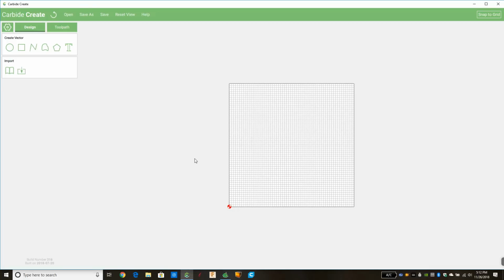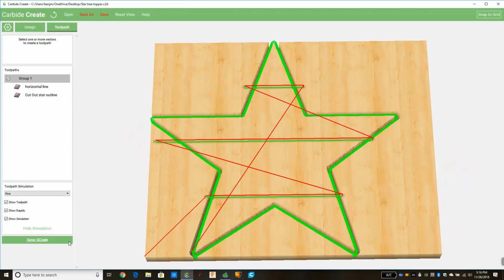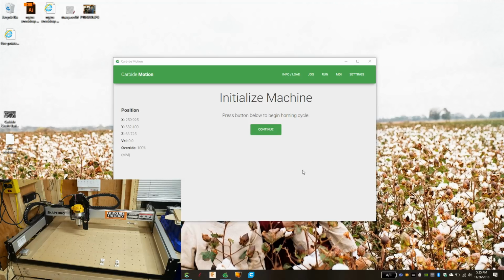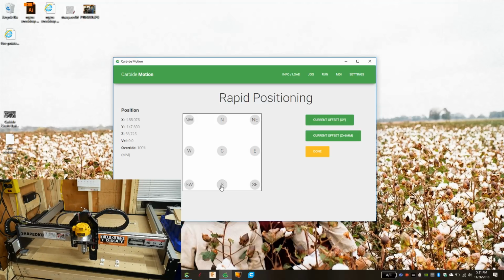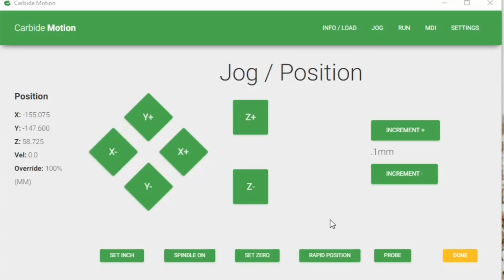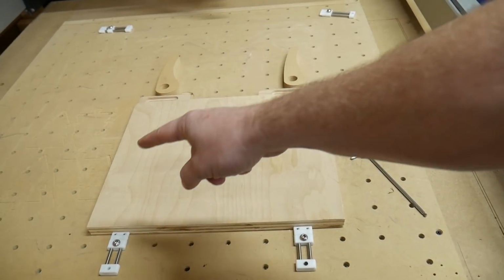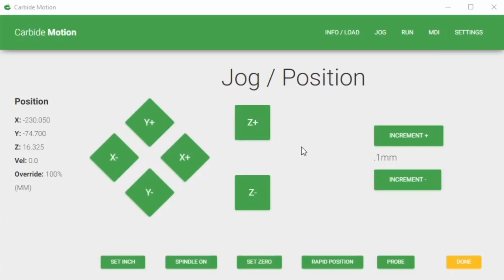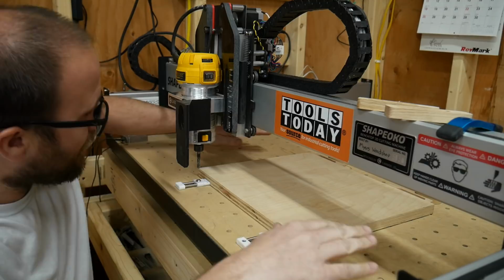Carbide Create Shapeoko Basics - Part 2: Cutting // CNC Woodwork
Part two of the series, I take the gcode we created from part one and use carbide motion to cut the actual shape out on the Shapeoko cnc.

I created this video series aimed at the true beginner to hobby CNC's.  Although Carbide Create is made for the Shapeoko, it can be used for any CNC because it just generates G-Code.
Please leave any info i left out that you want to know about in the comments below.  I'll be out with more videos soon.

My website blog has more info in on cnc related information.

■ Asus Rog Laptop

FILMING GEAR
■ Panasonic Lumix (main camera)
■ Rode Microphone
■ GoPro Hero 5 Black

Myers Woodshop is a participant in the Amazon Services LLC Associates Program, an affiliate advertising program designed to provide a means for sites to earn advertising fees by advertising and linking to Amazon.com. As an Amazon Associate I earn from qualifying purchases on my links.